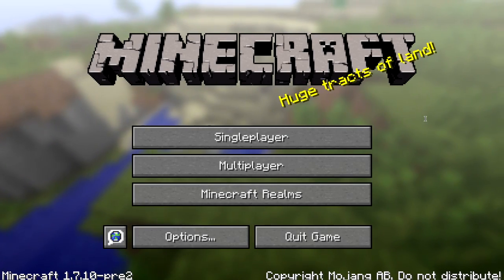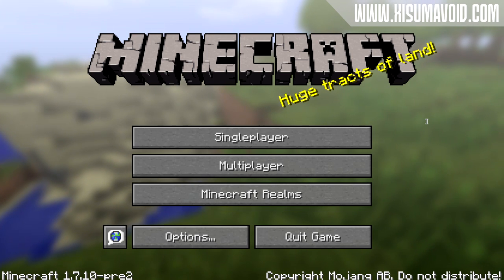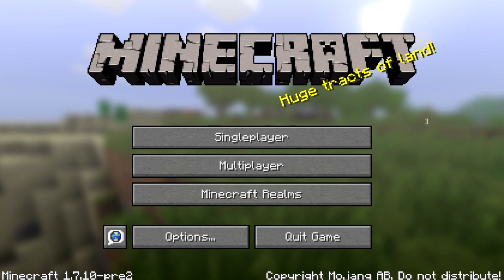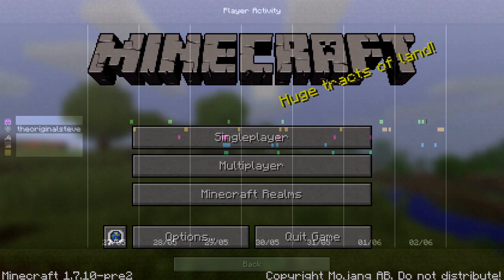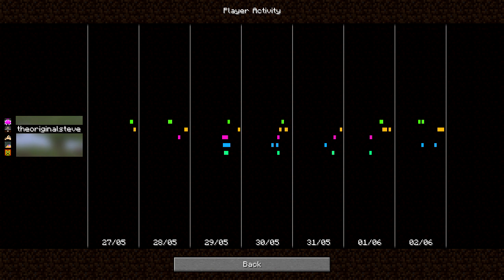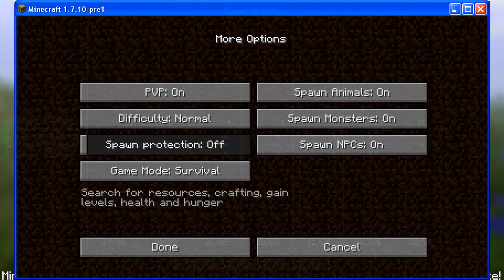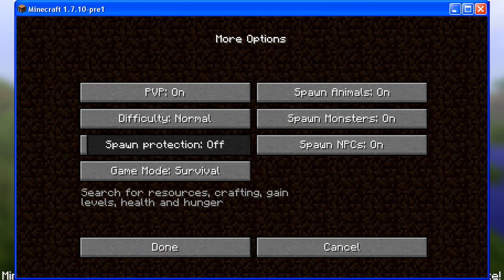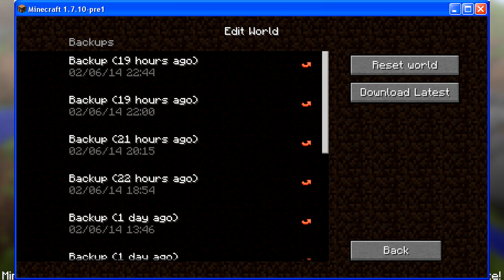Minecraft: 1.7.10 (AKA 1.7.banana)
This update pre-release brings new features and changes to minecraft realms.

Links!